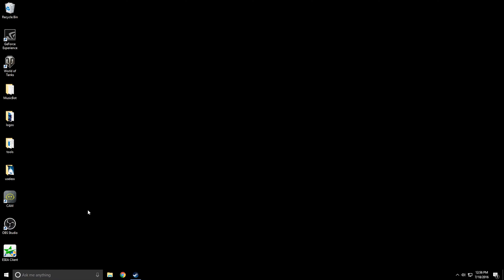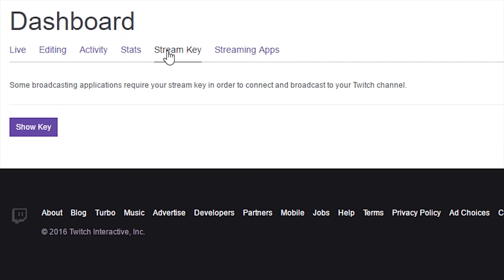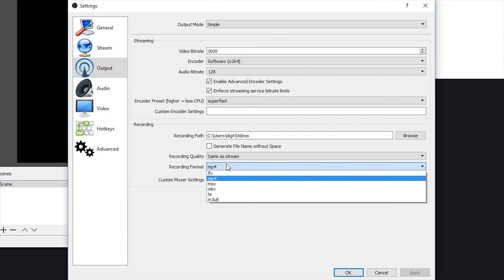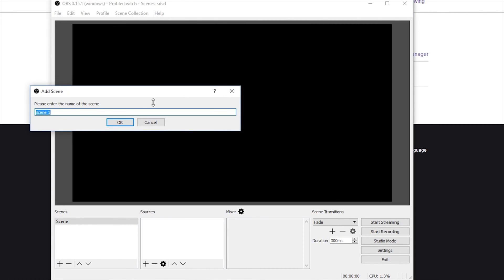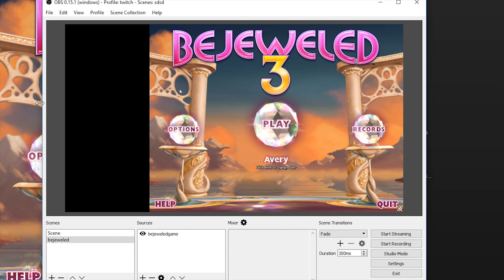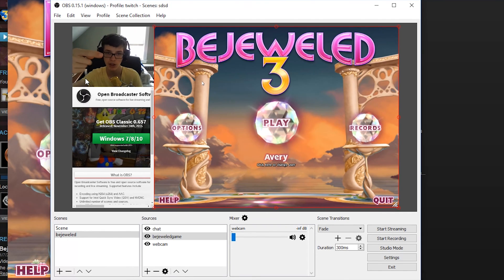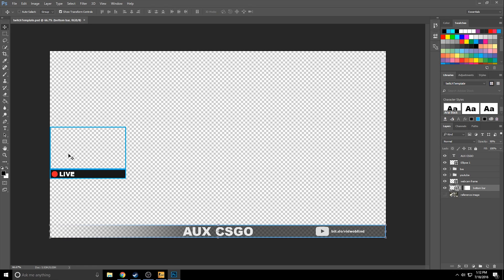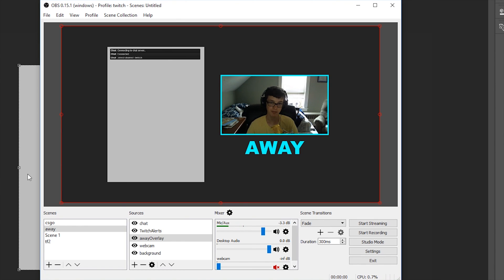GET STARTED ON TWITCH! - How to Get Started as a Streamer on Twitch - Tutorial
I know this was a very complex video so there may be lots of questions. Please leave them in the comments and I will get back right away.